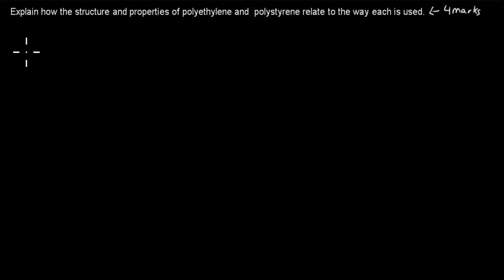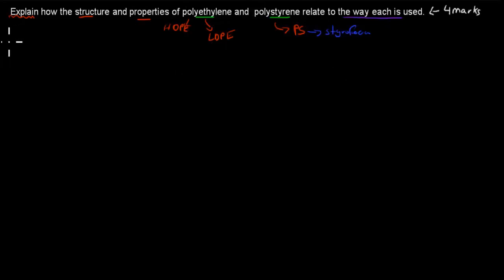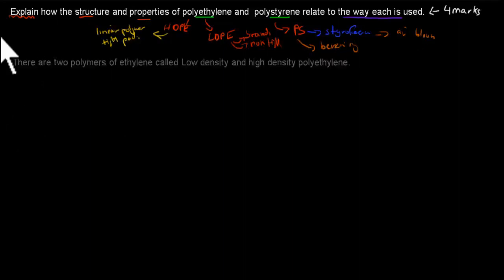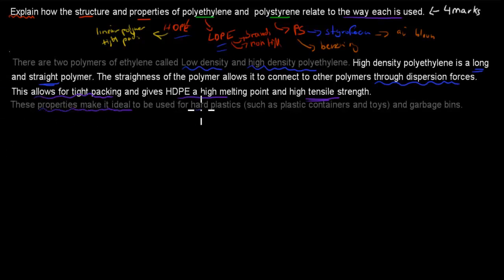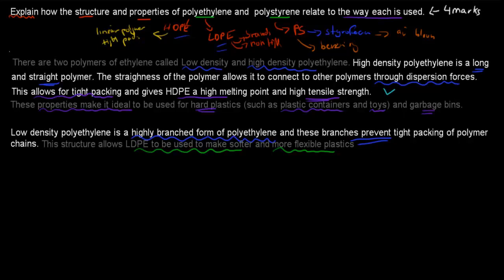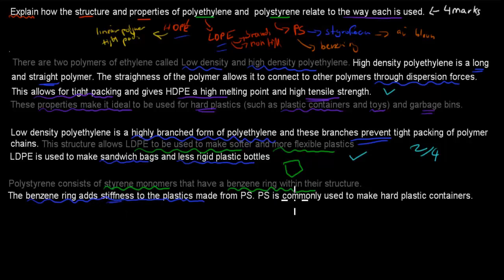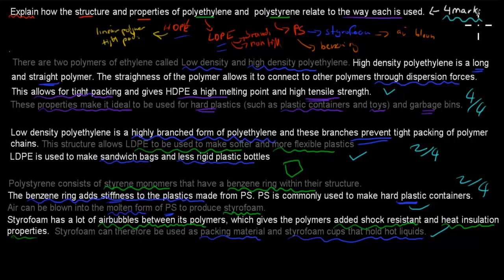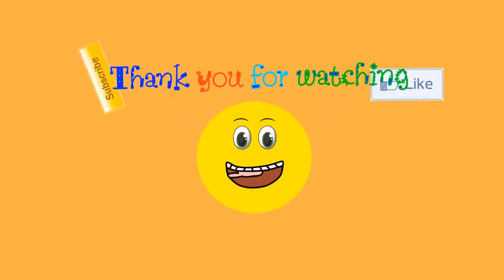Q2. HSC question (Ethylene and addition polymer chapter)